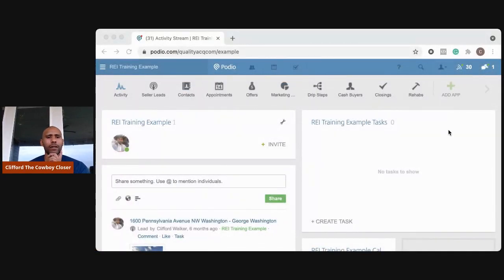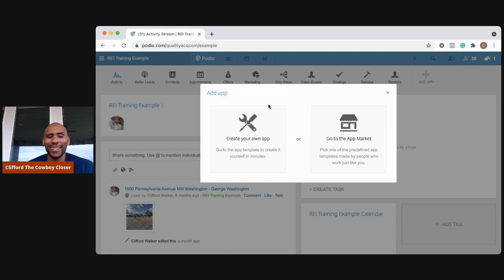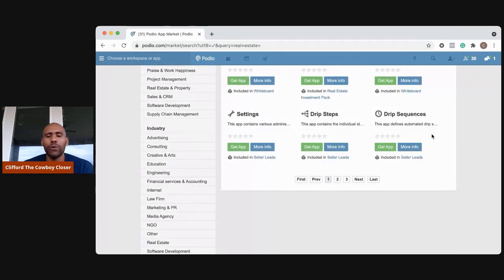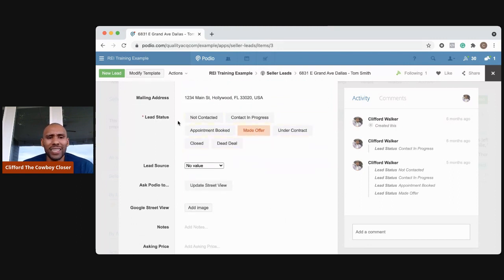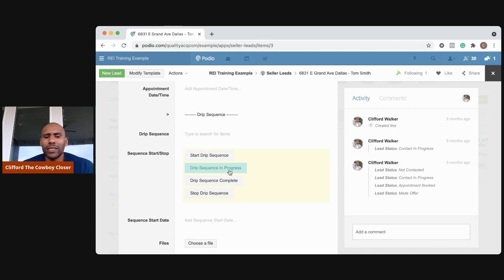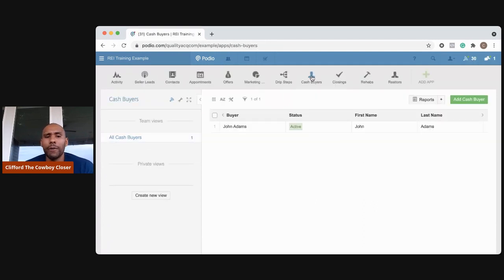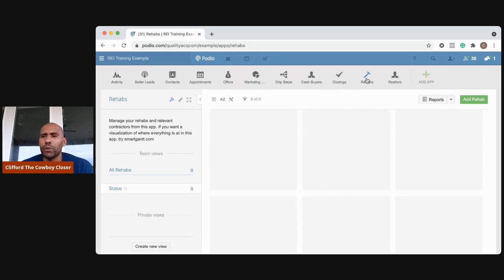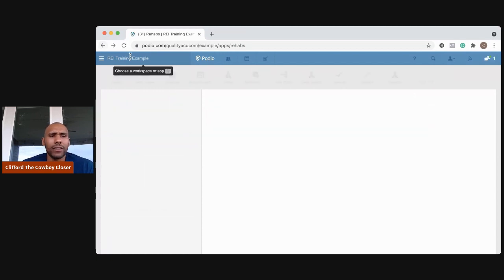FREE & Easy Podio Setup Guide for Beginners in Wholesaling Real Estate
Join the Community:
Instagram This is the one regret that I didn't set this up sooner. Don't lose deals because you don't have a CRM.